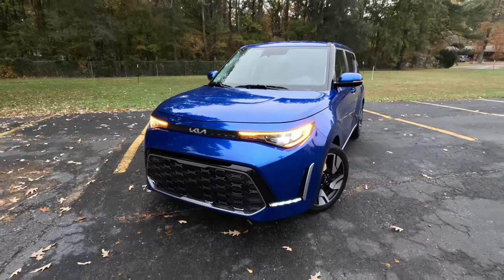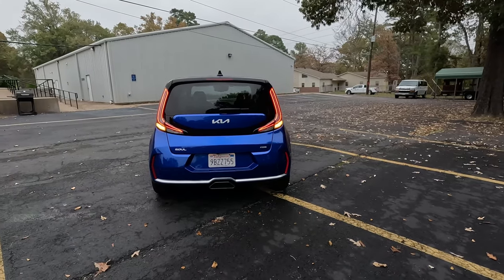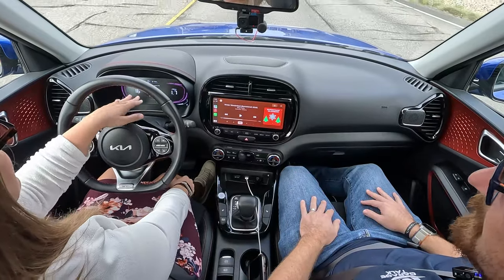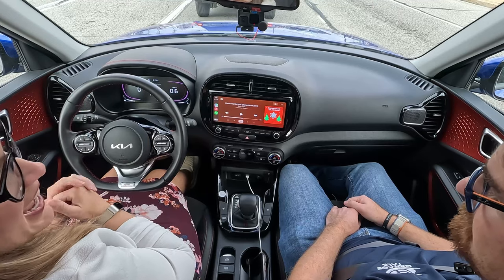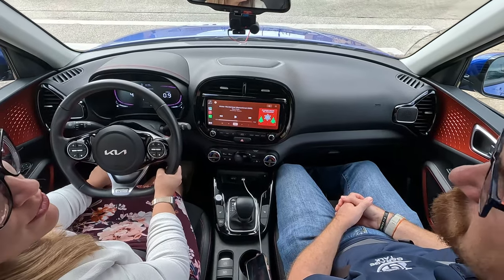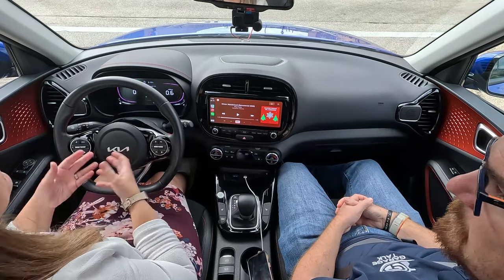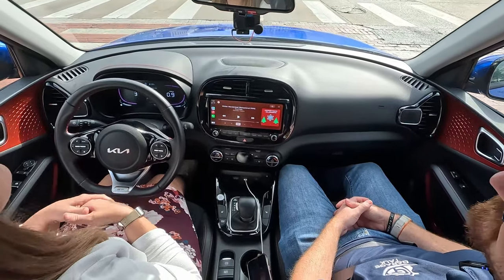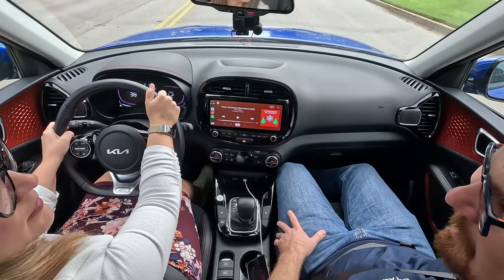2023 Kia Soul GT-Line | Family Review with Child Seat Installation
2023 Kia Soul GT-Line Specs:
* 2.0L 4-cylinder Engine
* 147 Horsepower
* 132 lb-ft of Torque
* Intelligent Variable Transmission
* Front-Wheel Drive
* 4 Wheel Disc Brakes
* Independent MacPherson Strut Front Suspension
* Torsion Beam Rear Suspension
* SynTex and Cloth Seating Surfaces
* 8-way Power Driver Seat with 2-way Lumbar
* 18-inch GT-Line Alloy Wheels
* 235/45 R18 Hankook Tires
* 23.4 Cubic Feet of Storage Space Behind the Rear Seats
* 62.1 Cubic Feet of Storage Space with the Rear Seats Folded
* 10.25-inch Infotainment Screen with Wired Apple CarPlay® & Android Auto™
* 10-speaker Harman Kardon® Premium Audio System
* Dual-Zone Automatic Climate Control
* Rear Vision Camera
* KIA DRIVE WISE DRIVER-ASSIST TECHNOLOGY
    * Forward Collision-Avoidance Assist
    * Blind-Spot Collision-Avoidance Assist
    * Rear Cross-Traffic Collision-Avoidance Assist
    * Lane Following Assist
    * Lane Keeping Assist
    * Driver Attention Warning